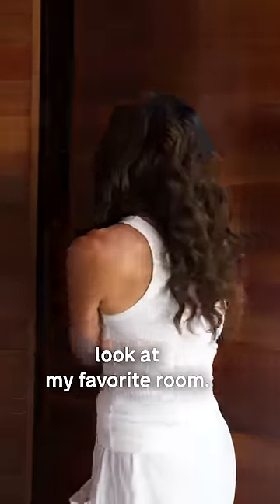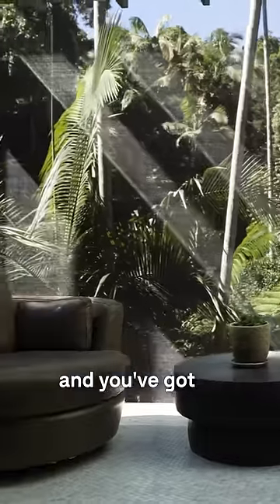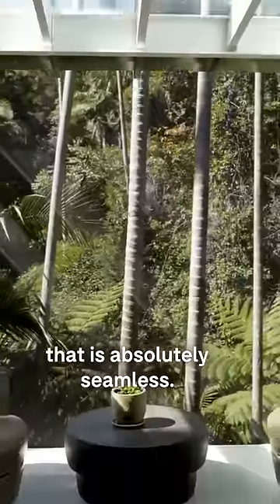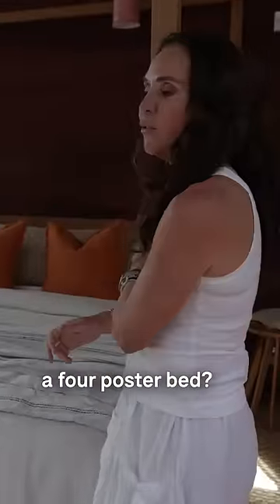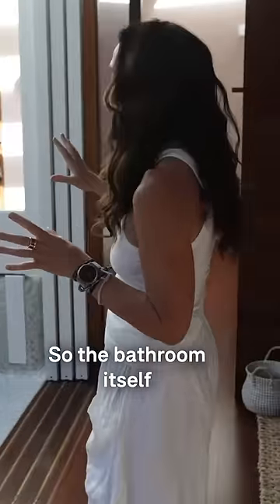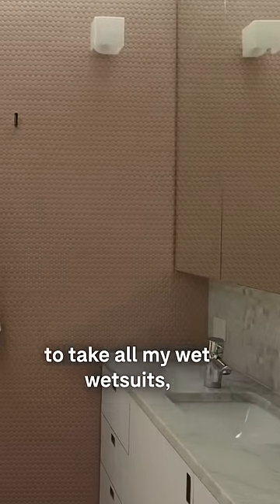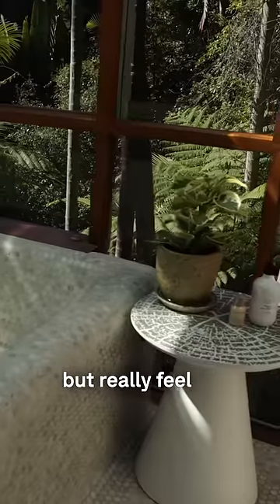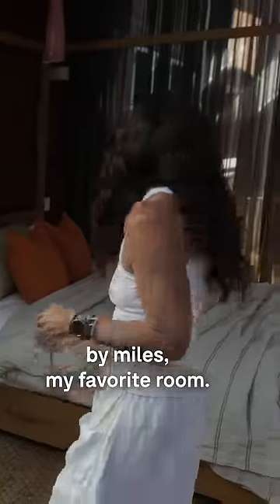Open Home - Janine Allis' rainforest retreat favourite room